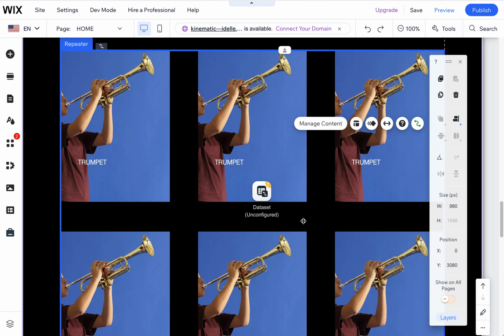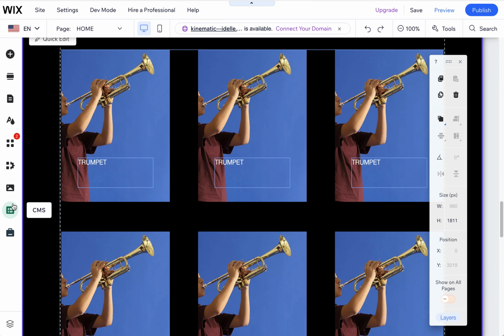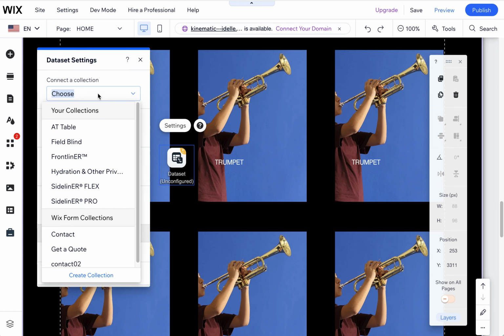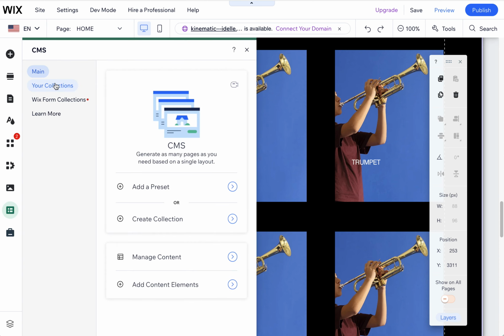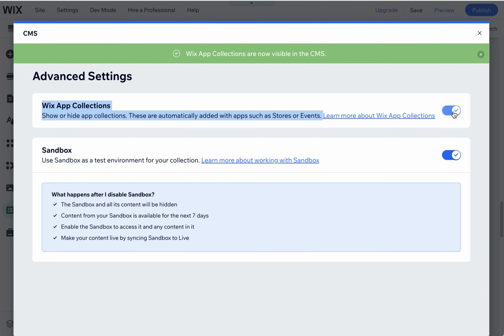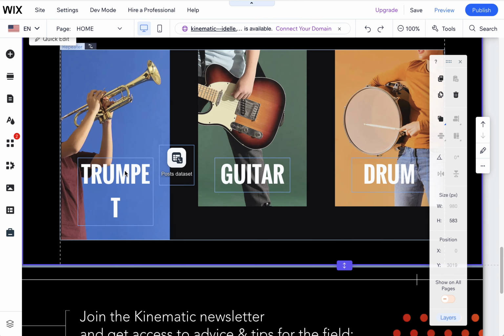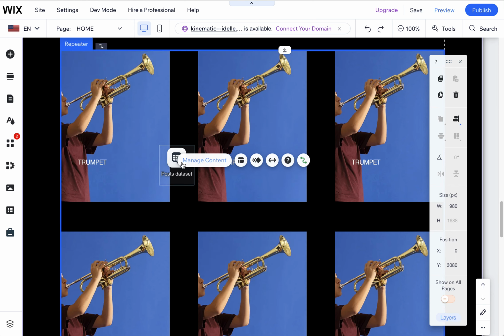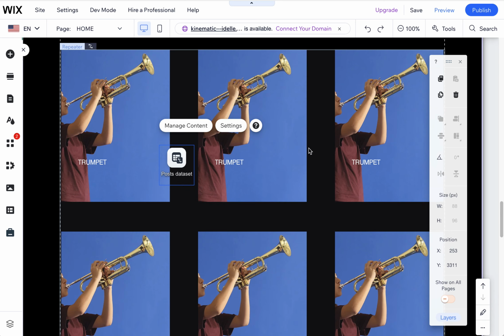Wix Web Designer Tutorial - Connecting Repeater to Blog Posts Collection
To custom design a blog post feed, you can use a repeater and connect it to the posts collection. Here's what to do if your posts collection isn't showing up in the dropdown to Connect a Feed in the Dataset.